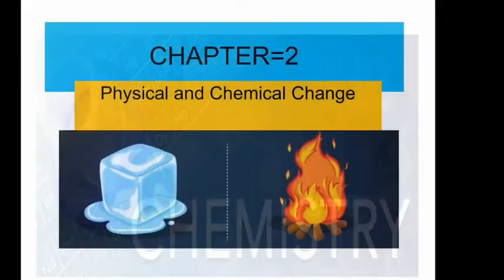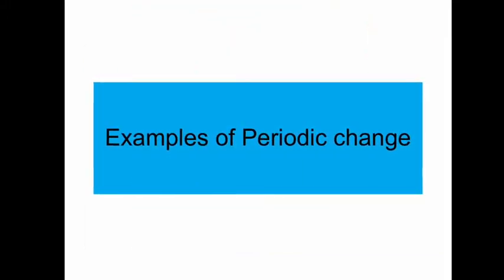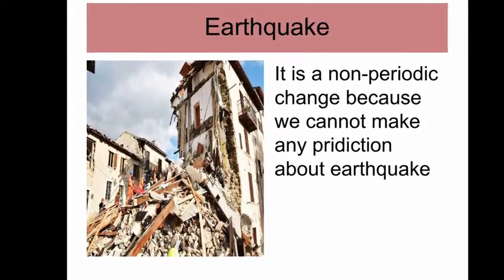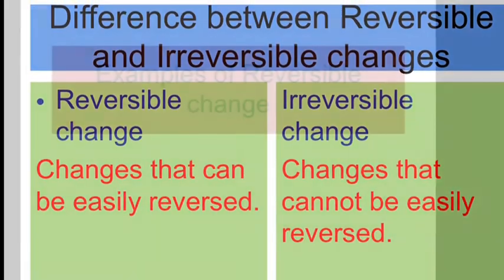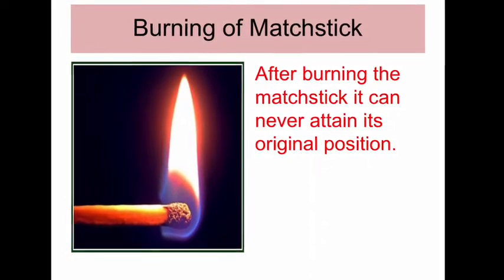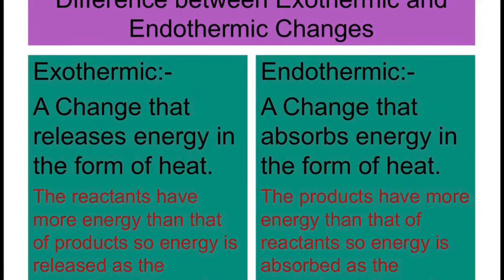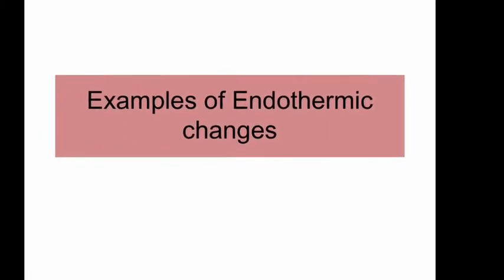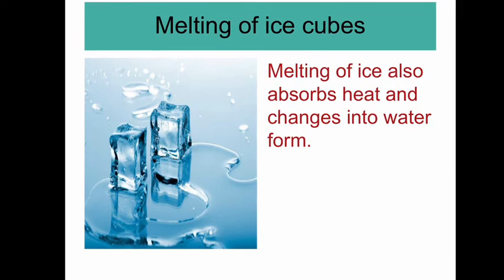Physical and chemical changes-2 for 7th classICSE(1-6-20)